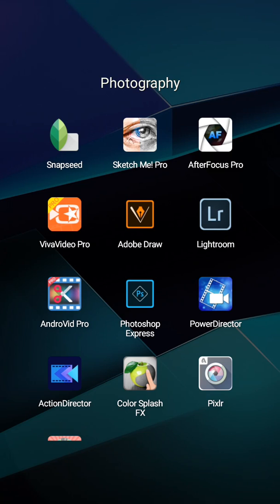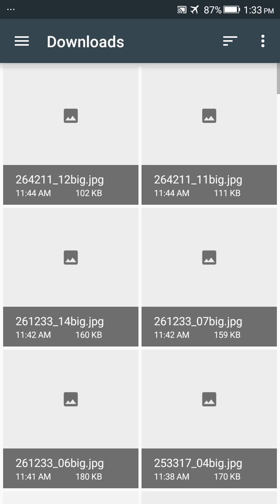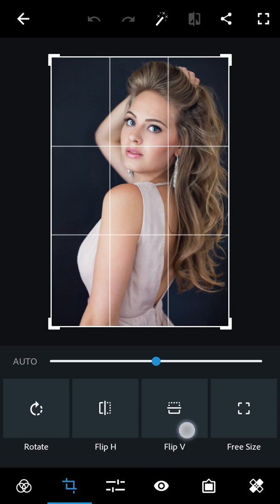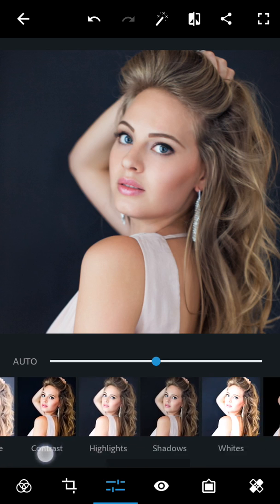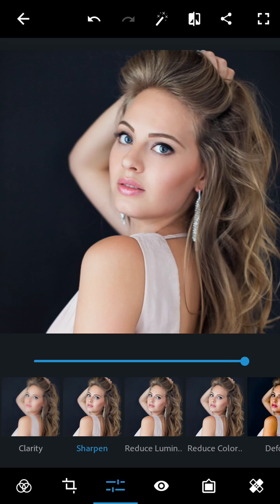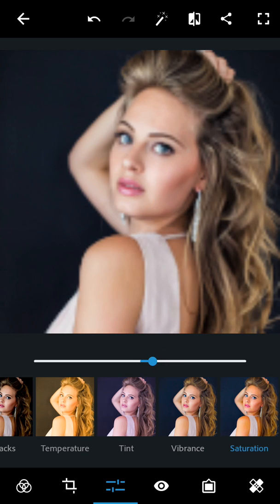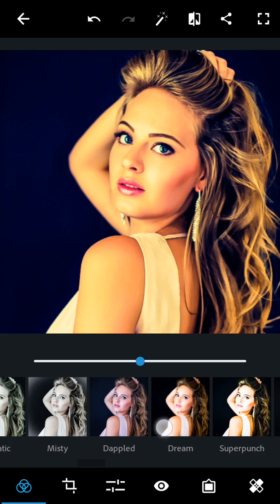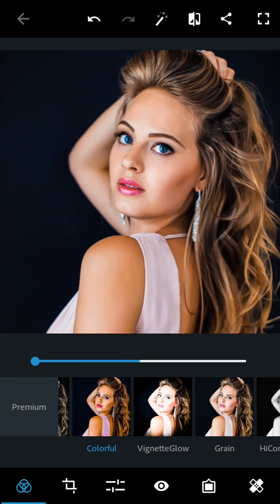Basic Editing tutorial with Photoshop Express on Android Tutorial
Simple tips and tricks of Basic Editing tutorial with Photoshop Express on Android